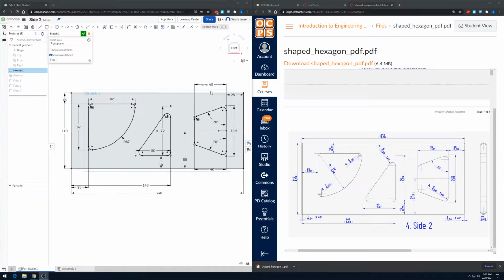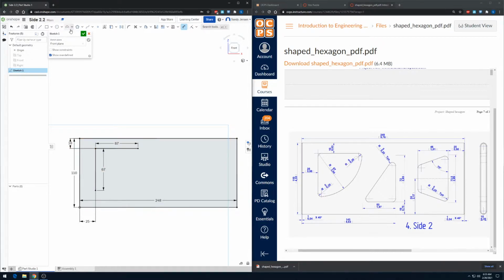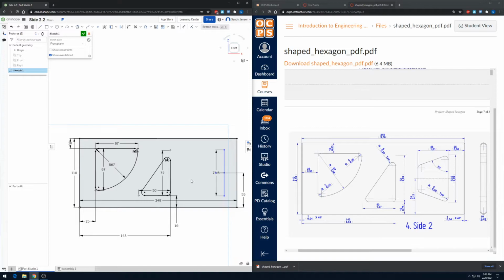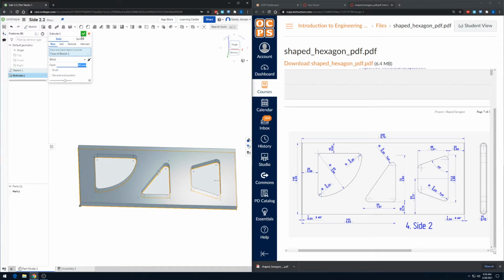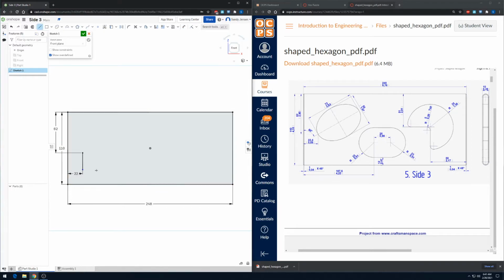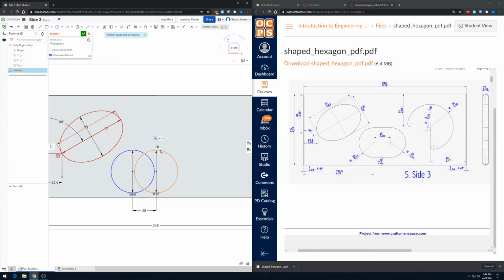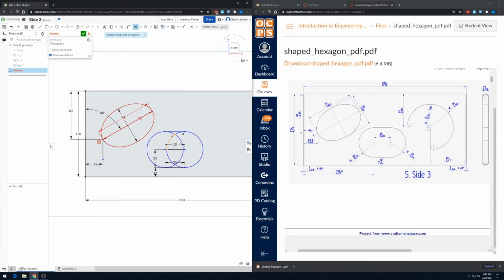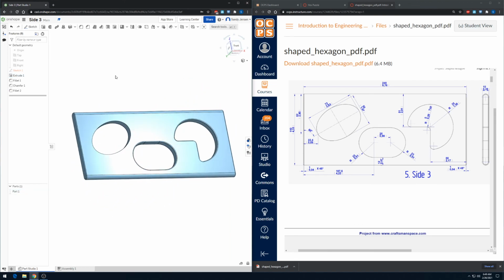Hex Puzzle Side 2 and 3 (OnShape)